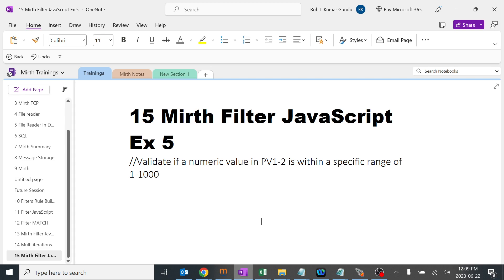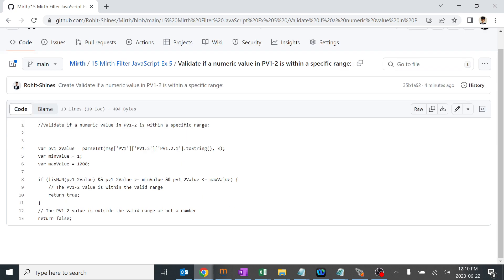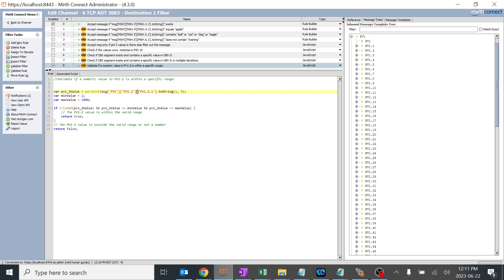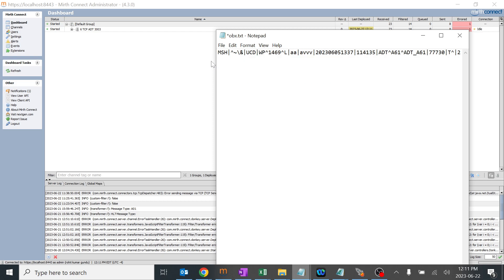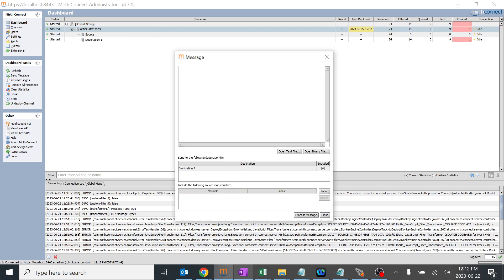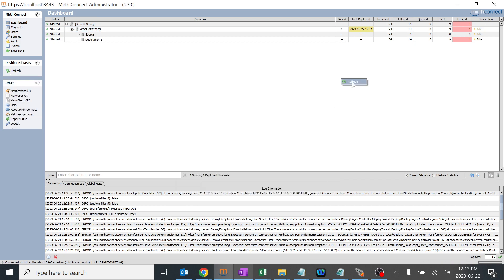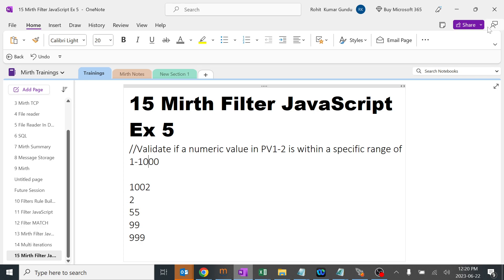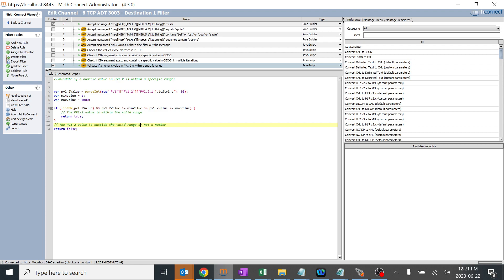15 Mirth Connect Filter JavaScript Ex 5//Validate numeric value iPV1-2 in a specific range 1-1000